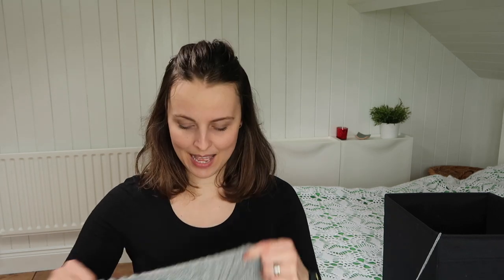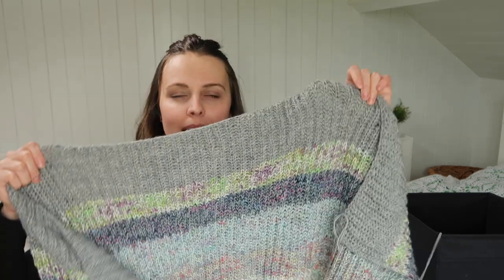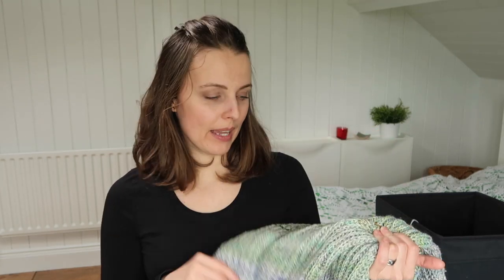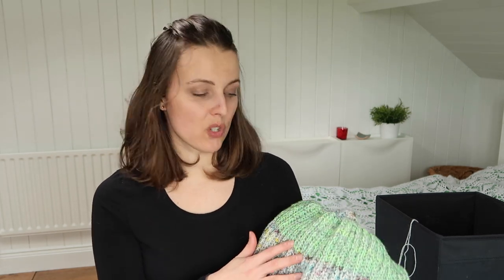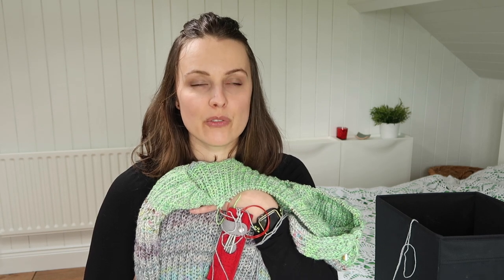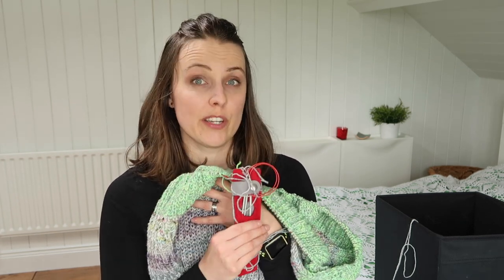Blanket in Progress | Bits and Bobs Blanket knitting pattern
Knitting or Crocheting a blanket it is a commitment. I  have started knitting it in January 2020 and stopped in March 2020 when we were moving out. You have asked what is my progress on it and here I am showing you what I have. I am very interested to see if I ever going to finish it. Happy Knitting, Barbara

Bits and Bobs Blanket pattern by Kay Jones - paid for pattern on Ravelry